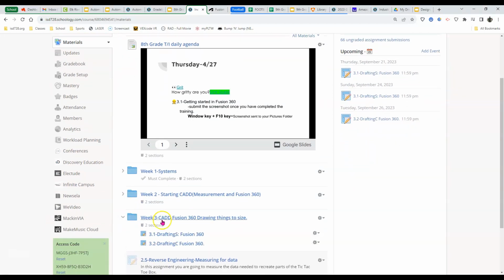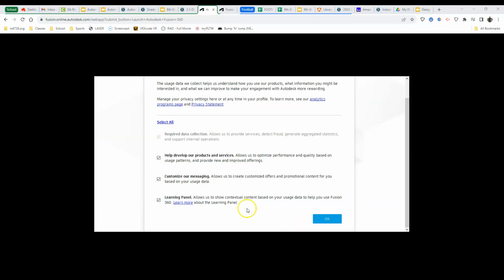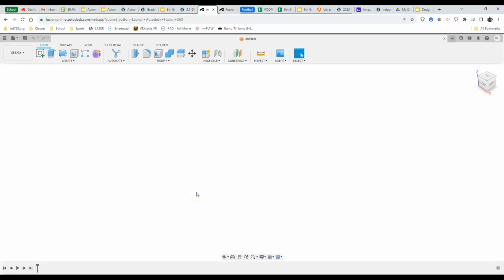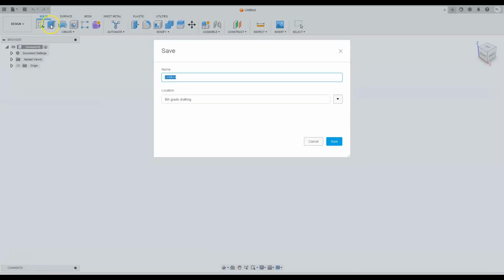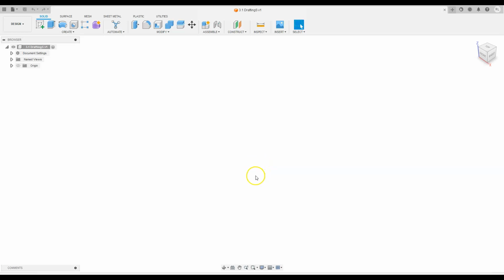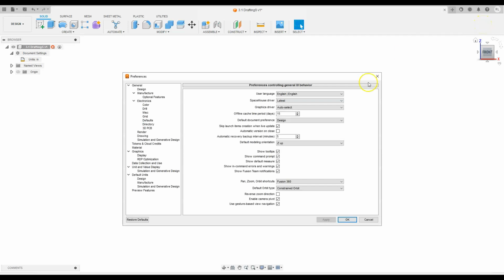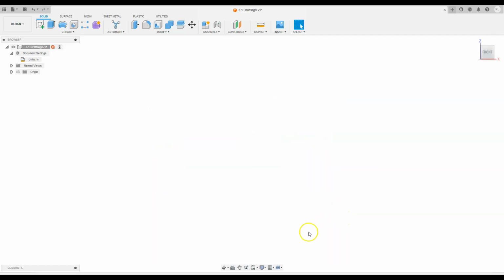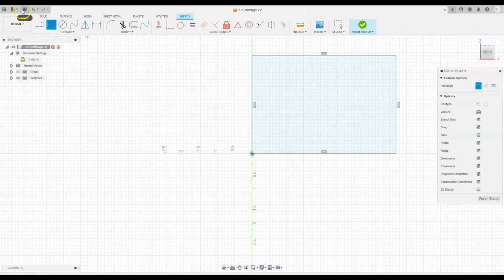DraftingS-Getting Started Fusion 360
Logging into fusion360. Setting up the document preferences. Creating the original Rectangle.